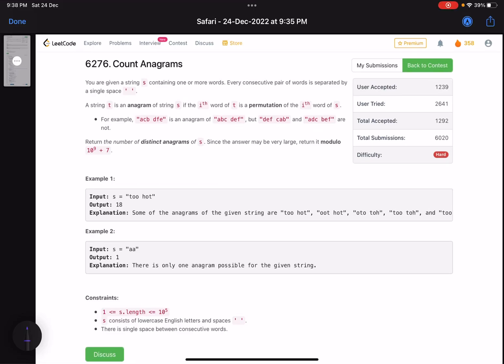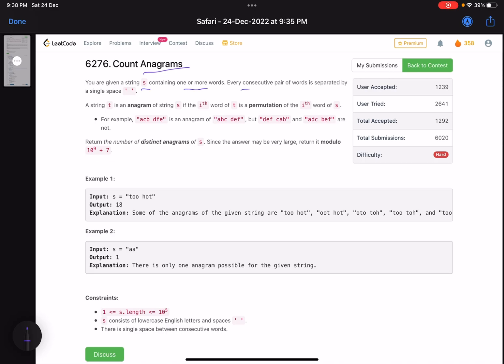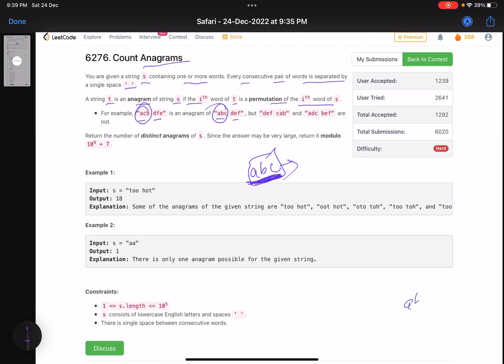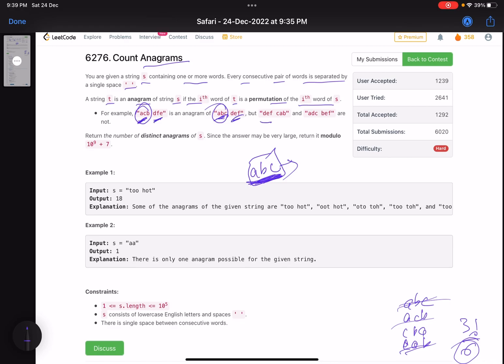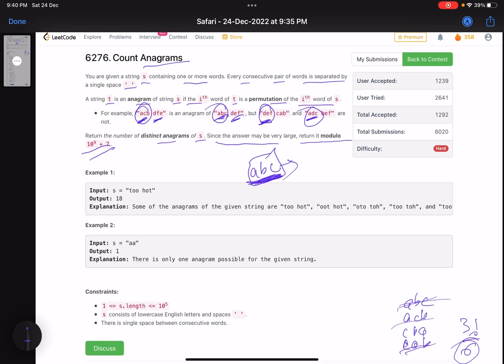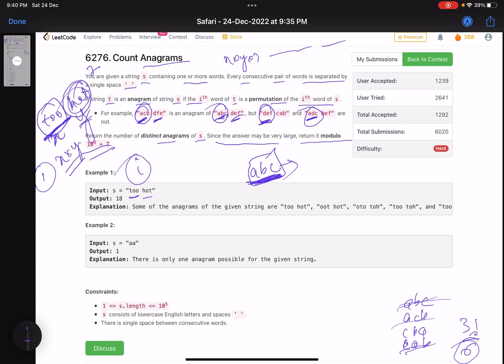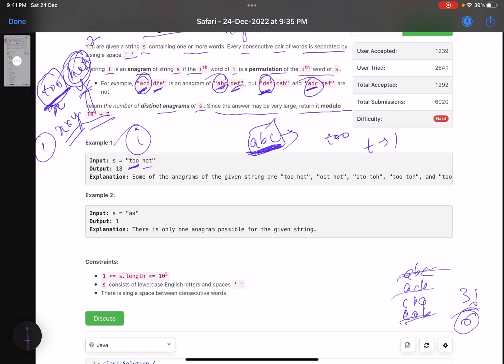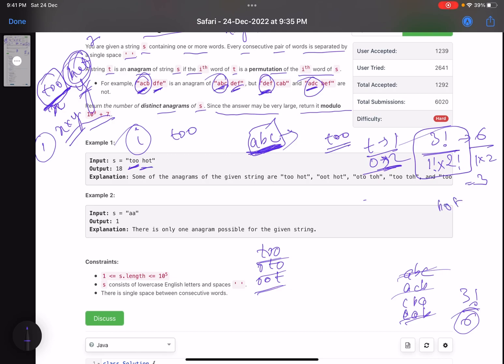Leetcode BiWeekly contest 94 - Hard - Count Anagrams